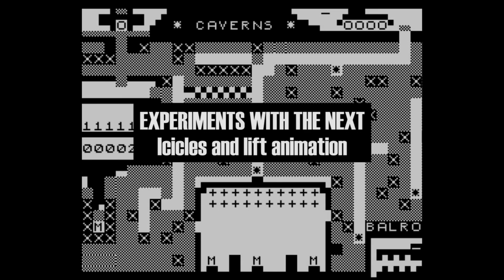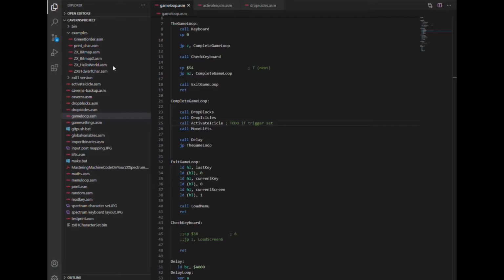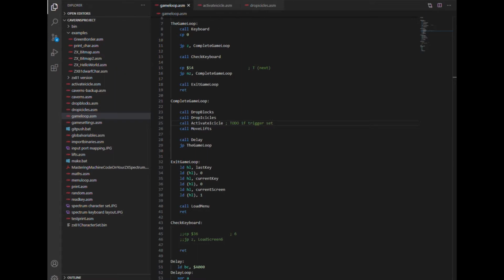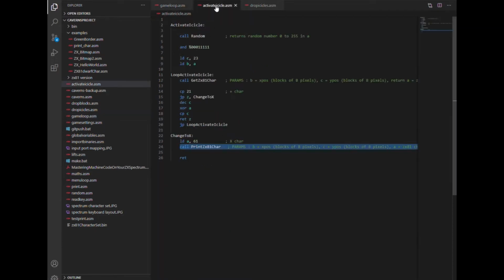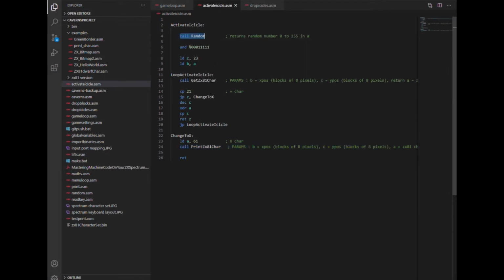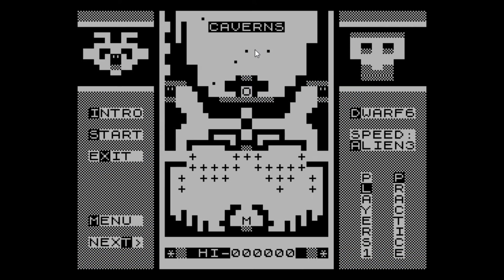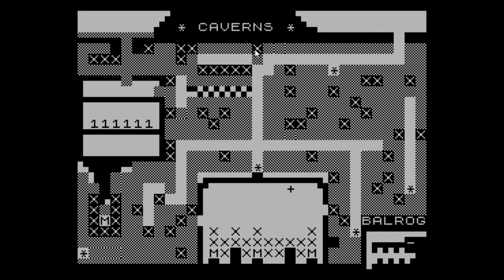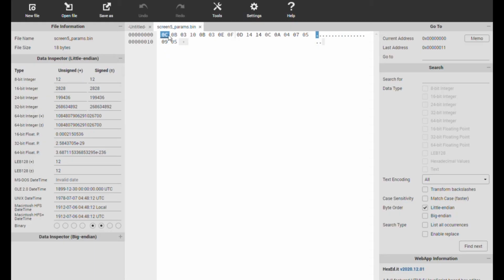Z80 Coding on the Spectrum Next : Lift animation on Caverns ZX81 game